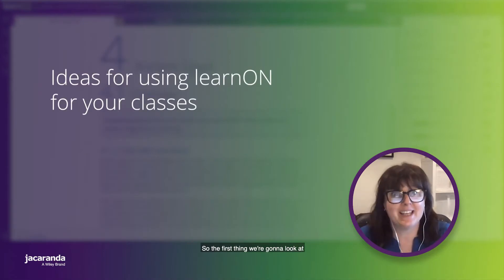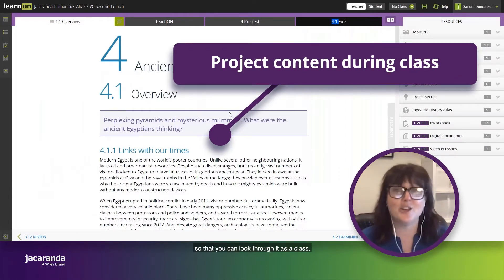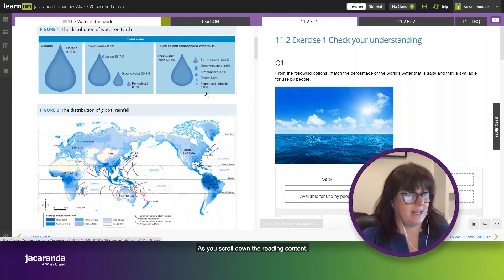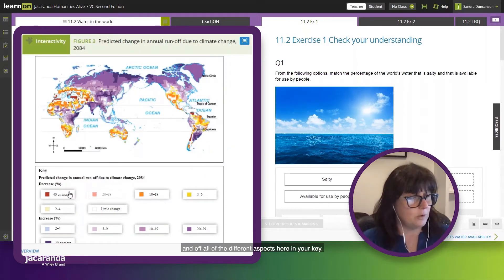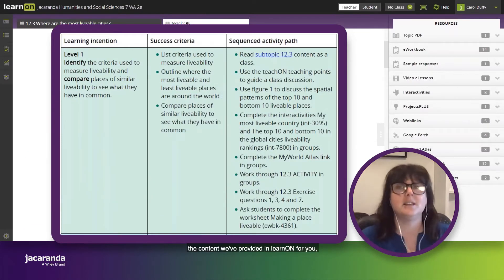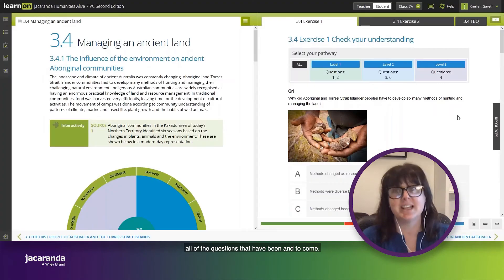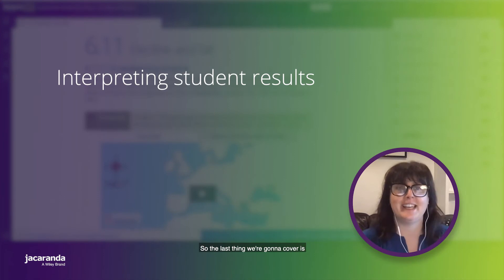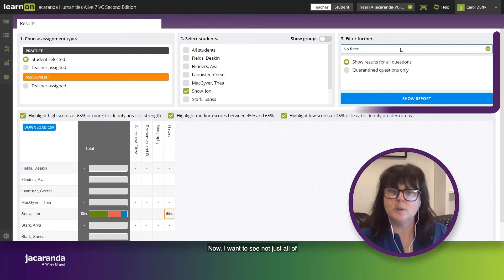Getting the most out of your Humanities learnON title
Wiley Australia's School Division is a market-leading publisher of high quality educational materials for Australian secondary schools. The teaching and learning materials produced by Jacaranda are specifically designed to engage students through stunning visual presentation. The informative text and meaningful activities are designed to consolidate and extend students understanding.